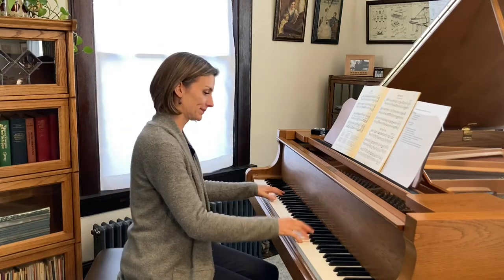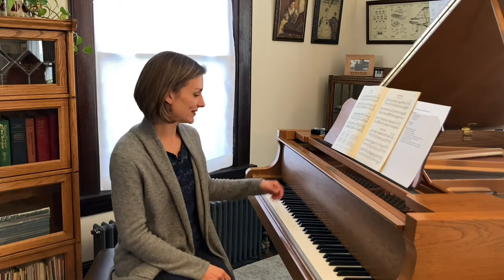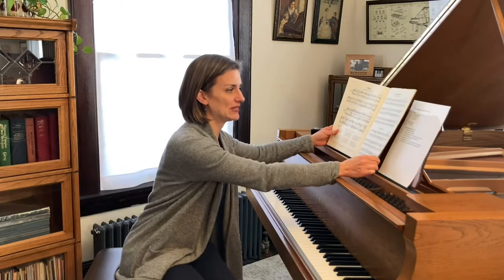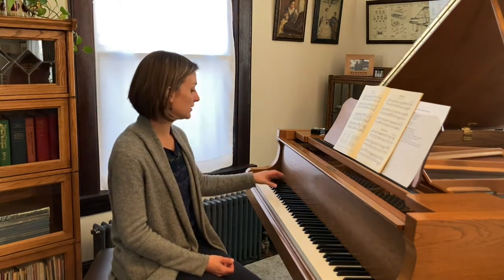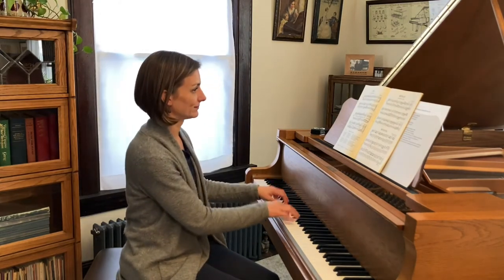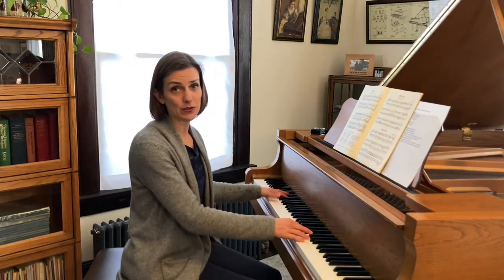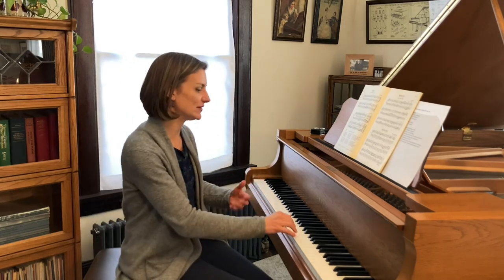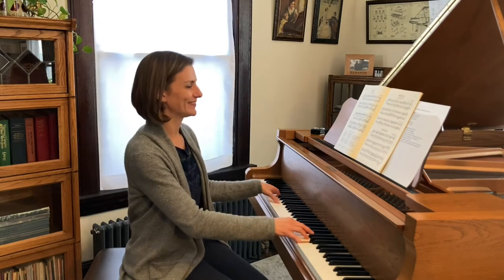How To Teach Musette in D Major from the Notebook for Anna Magdalena Bach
Today we're talking about how to teach the Musette in D Major BWV Anh.126 from the Notebook for Anna Magdalena Bach. This is one of the most fun Baroque-era pieces to play at the early intermediate level.

Check out my resource BACH LEVELER - your guide to understanding the difficulty of Bach’s pieces for piano students, complete with my own level grouping system.

To purchase the Henle urtext edition of the Notebook for Anna Magdalena,

Looking for more support as a piano teacher?

For more information or to schedule a teacher consultation, please visit my